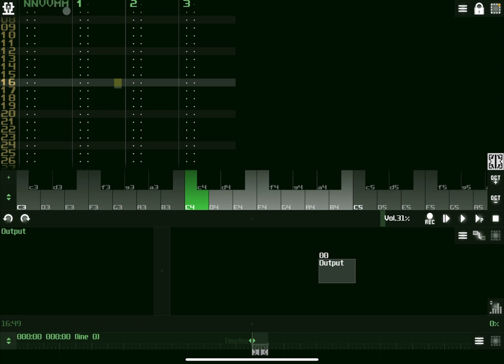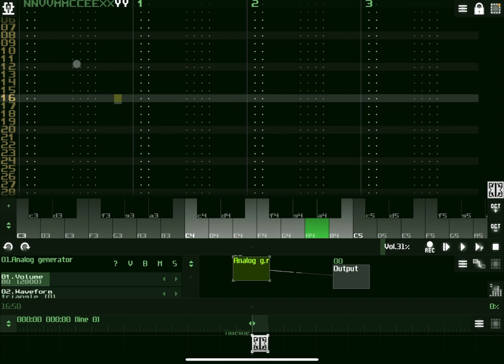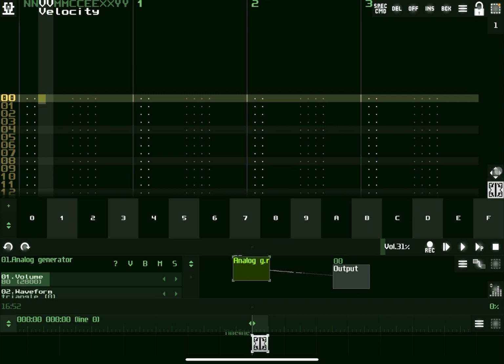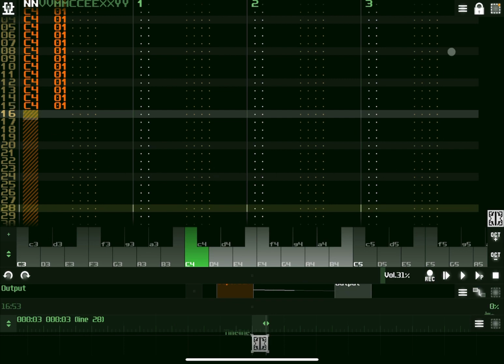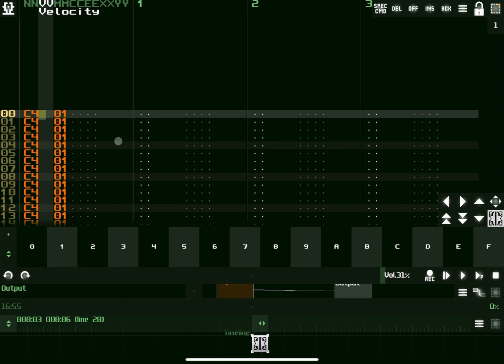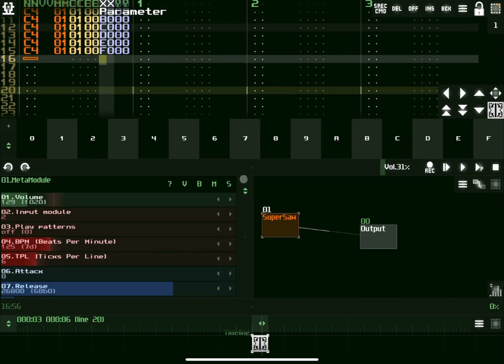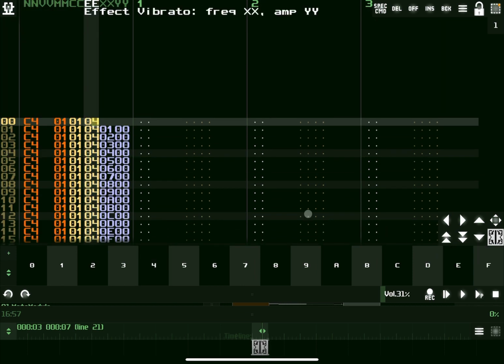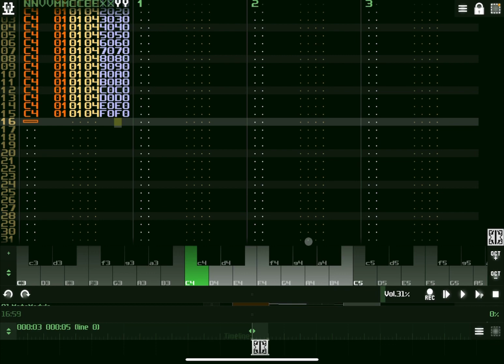Alexander Zolotov SunVox - Tutorial 2: Pattern Editor Parameters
In this video we are going to explain in details the columns in the pattern editor…

The video covers the following:

- How to create an empty project
- How to add an analog generator
- How to select an instrument for the analog generator
- How to edit the pattern
- How to navigate the pattern line by line using the arrow control
- How to insert notes, note octaves, note velocity
- How to select the module per line in the pattern
- How to select the controller in the module you want to change parameters for
- How to select the effect (vibrato in the example) in the module you want to change parameters for
- How to change the frequency and amplitude of the vibrato effect per line in the pattern editor
- How to add an hide additional columns in the pattern editor
- Etc.